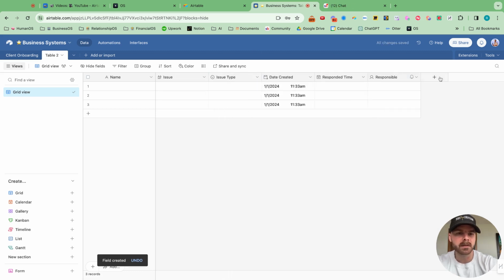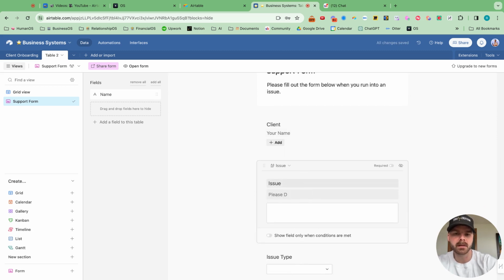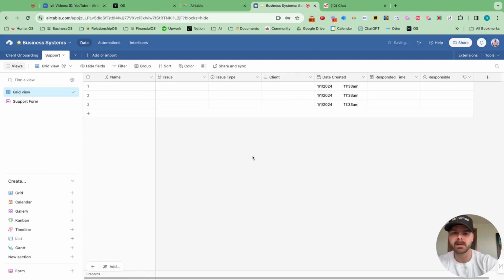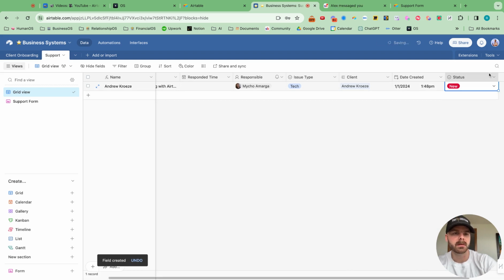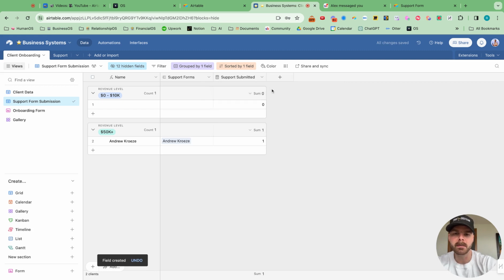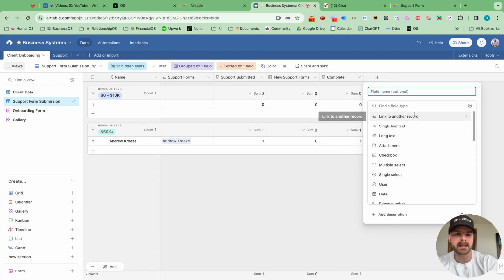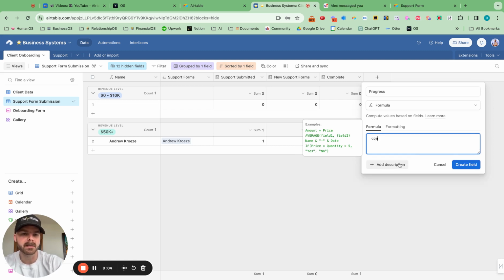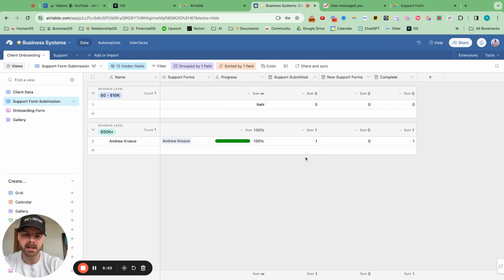Create Your Client Support Form & Link To Client Card (Under 10 Minutes)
Need a simple way to manage client support requests effortlessly? In this video, I’ll walk you through setting up a Client Support Form in Airtable that automatically links to client records, tracks issue types, and streamlines communication.